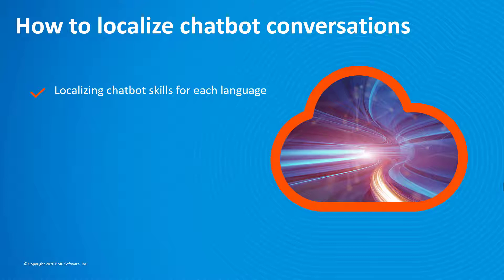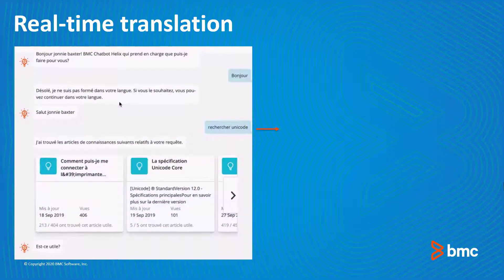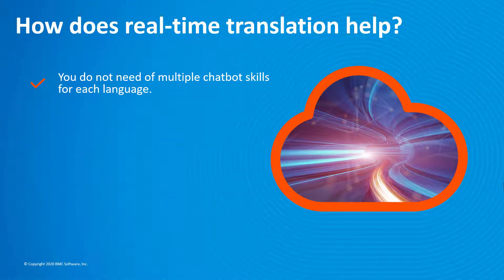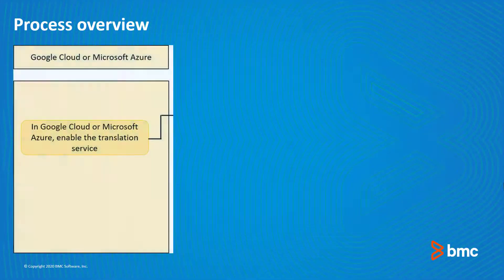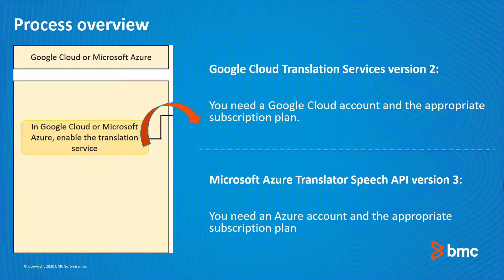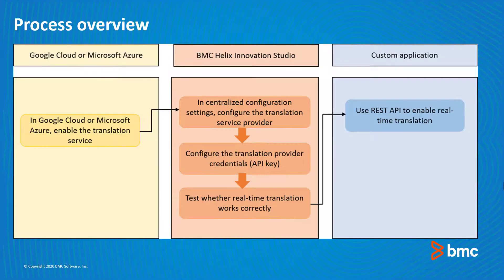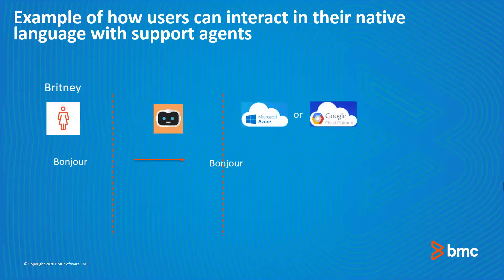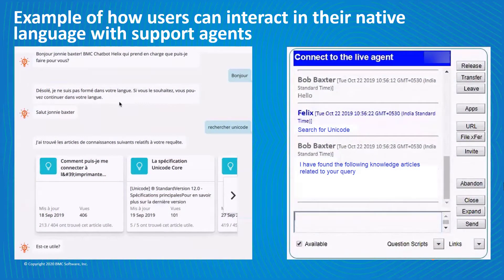BMC Helix Chatbot - Overview of real-time translation for chatbot conversations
This video provides information about what is real-time translation and how this helps end-users interact with the chatbot and the support agent in a language of their choice.
For more information on this topic, see the BMC Online Documentation Portal

Next, watch how to doSomething in videoLink.

Video author: Prachi Kalyani